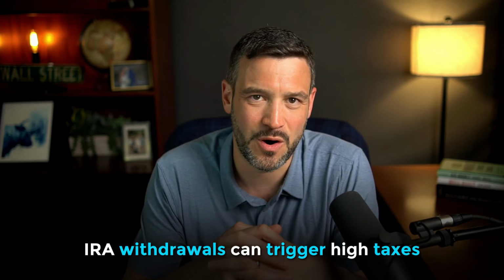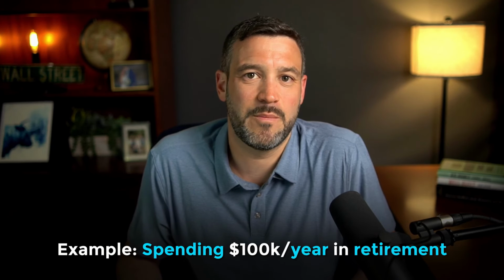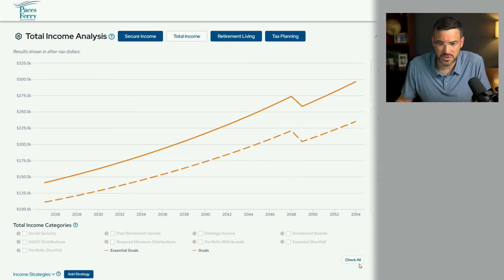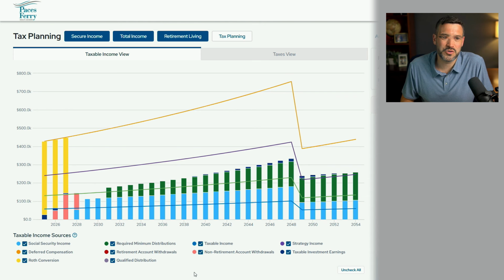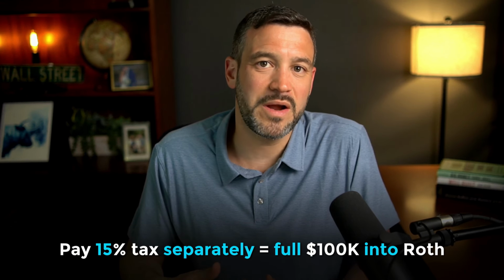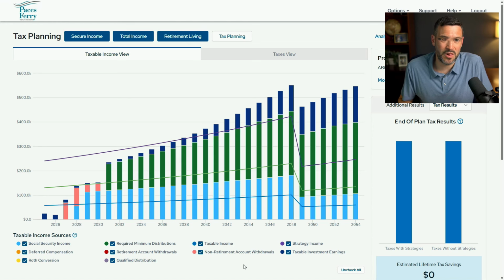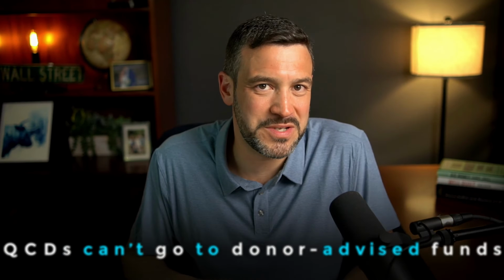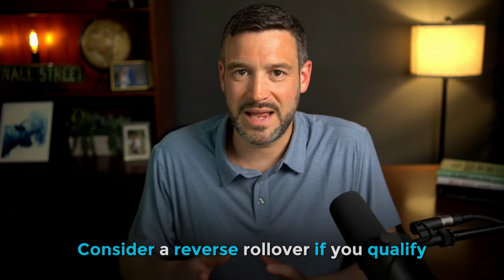4 Major Ways to Reduce Your Required Minimum Distributions (RMD)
Did you know that the way you withdraw money from your IRA could cost you thousands more in taxes each year? In this video, I break down the concept of Required Minimum Distributions (RMDs) and how they can quietly increase your tax bill during retirement, especially if you’re not planning ahead. But don’t worry — I’m going to show you exactly how to reduce or manage RMDs using strategies that are practical and easy to understand.

We’ll dive into why taking IRA withdrawals earlier than required can actually work in your favor, particularly if you expect tax rates to rise in the future. I’ll also explain how to use Roth conversions strategically — turning taxable income now into tax-free growth later. And if you’re someone who gives to charity, you’ll love the Qualified Charitable Distribution (QCD) approach that can help you support causes you care about while reducing your taxable income.

Follow Us for More Financial Insights:
📅 Your Wealth Deserves a Plan. Discover more

Using real-life numbers and visual breakdowns, I’ll walk you through how choices impact your tax brackets, Social Security taxation, and overall retirement income. You’ll see why timing matters and how a small adjustment today can save you tens or even hundreds of thousands in the long run.

If you're planning for retirement or have already retired, this video is valuable. From lowering your RMDs to avoiding surprise tax hits, I’ve laid out the tools and exceptions you need to know, including how to delay RMDs altogether if you're still working.

Paces Ferry Wealth Advisors, LLC is a registered investment advisor (“RIA”) with the U.S. Securities and Exchange Commission (“SEC”).  It should not be construed as legal or tax advice and is not intended to replace the advice of a qualified attorney or tax advisor. SEC registration does not constitute an endorsement of the Firm by the Commission nor does it indicate that the Firm has attained a particular level of skill or ability. Information presented does not involve the rendering of personalized investment advice but is limited to the dissemination of general information on products and services. This information should not be construed as an offer to buy or sell, or a solicitation of any offer to buy or sell the securities mentioned herein. This presentation should not be regarded as a complete analysis of the subjects discussed. All expressions of opinion reflect the judgment of the adviser as of the date of the presentation and are subject to change.